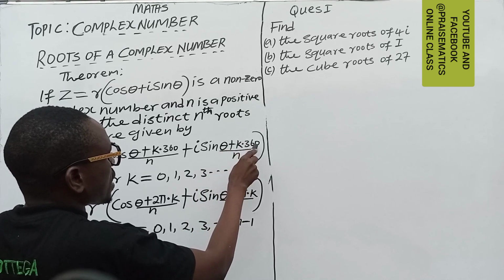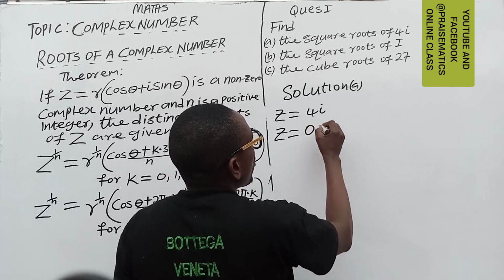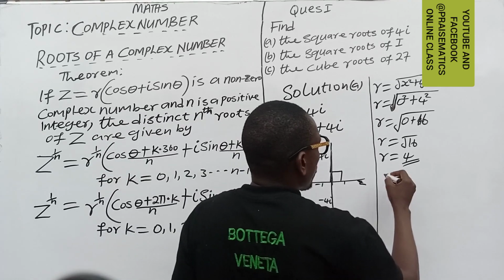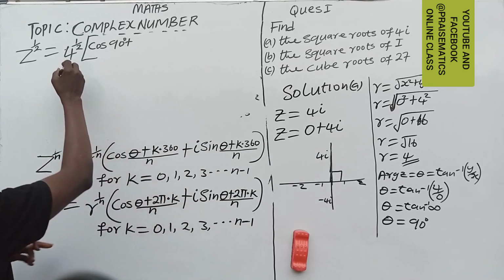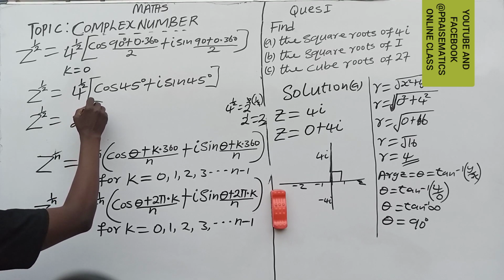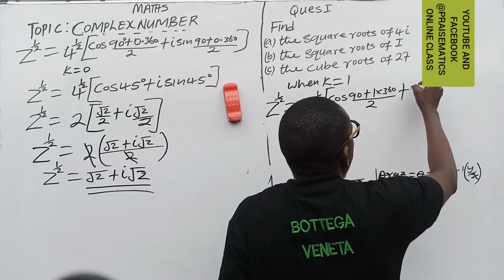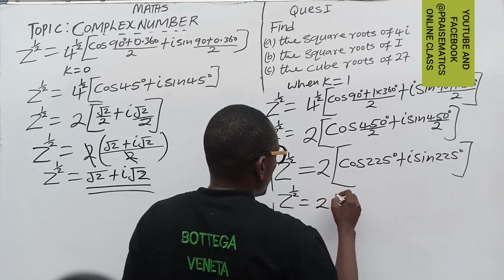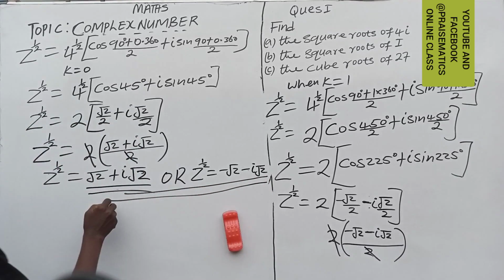THE Nth ROOTS OF COMPLEX NUMBERS.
HOW TO DETERMINE THE Nth ROOTS OF COMPLEX NUMBERS.